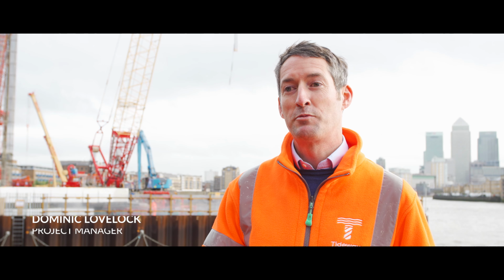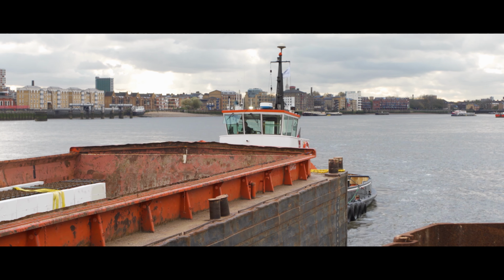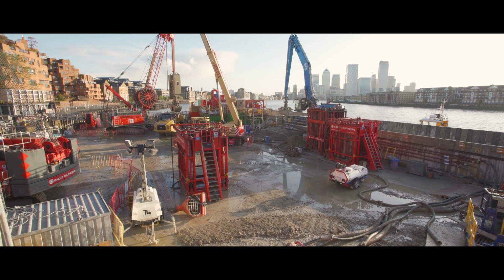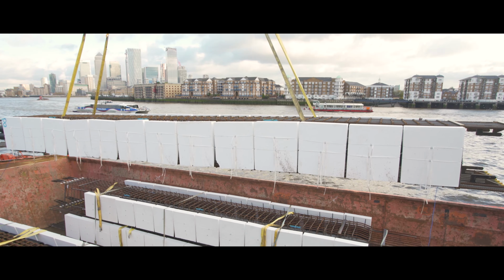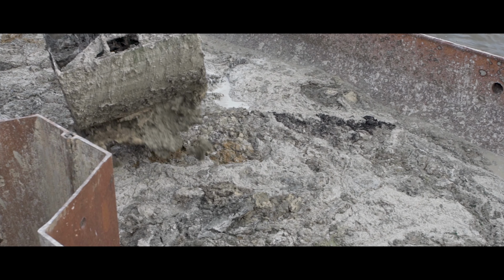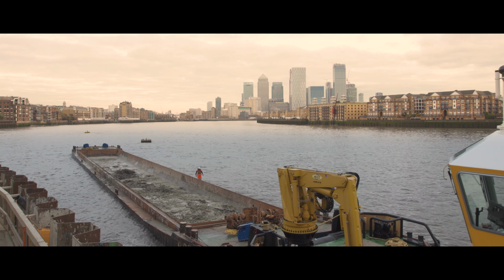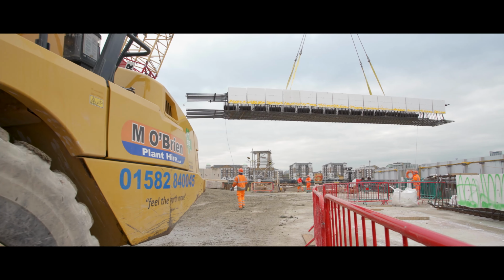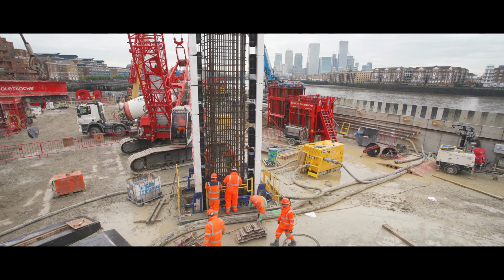Delivery By Water - Bachy Soletanche